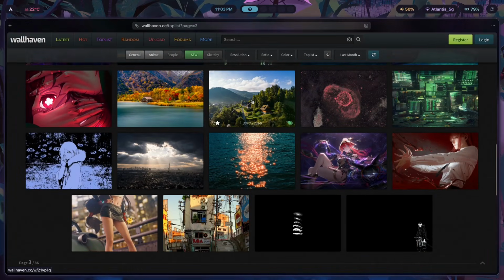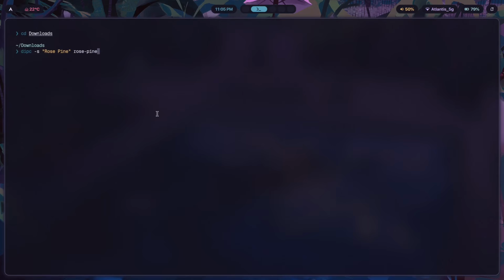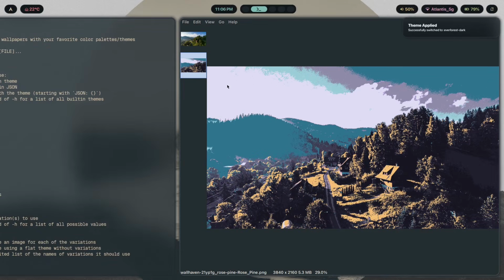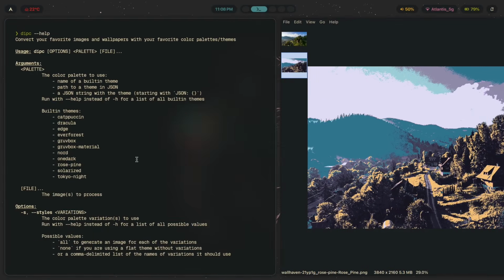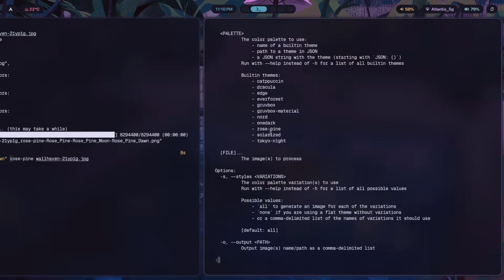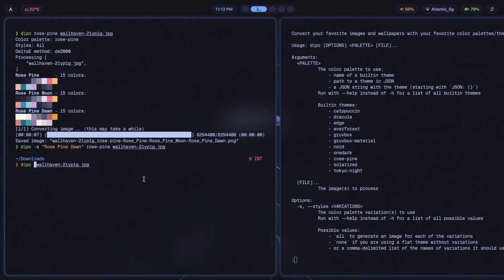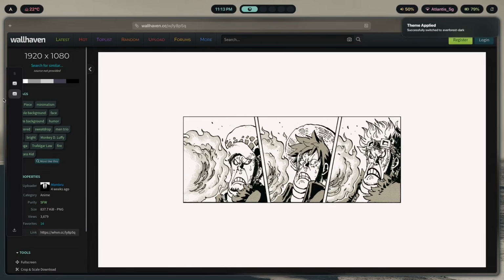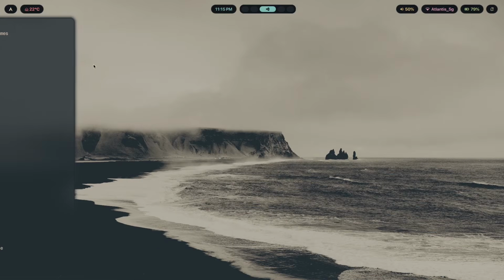Never Search for Matching Wallpapers Again